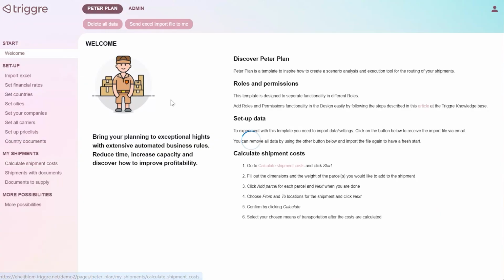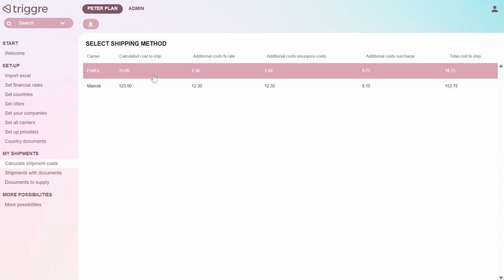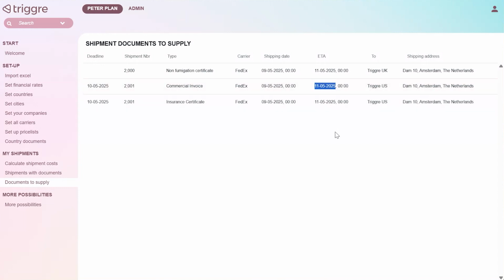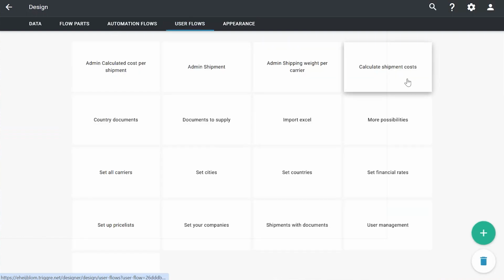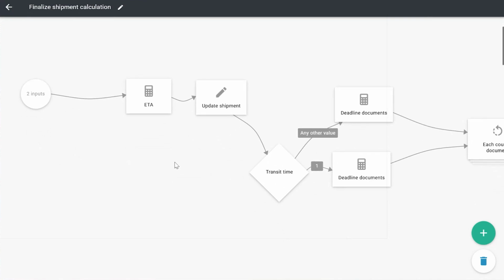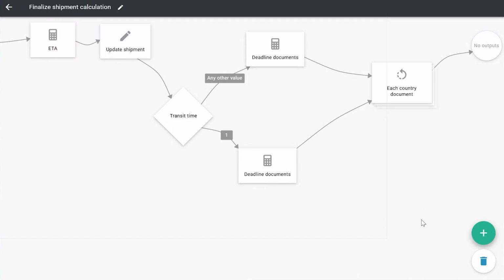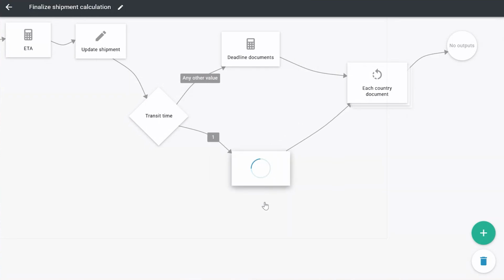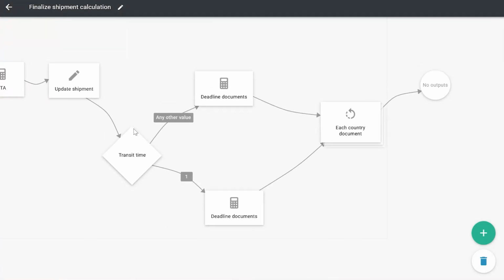Automatically set deadlines for country documents | Triggre Weekend Masterclass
In this episode of Triggre Weekend Masterclass, Eddie walks you through extending "Peter Plan", our free resource planning portal template. You’ll learn how to automatically set deadlines for the country documents required to receive a shipment, based on the shipment’s estimated time of arrival (ETA). That way, you’ll always have the right documents ready and nothing slips through the cracks.

Contents:
00:00 - Introduction
01:01 - Application showcase
02:29 - Designer configuration